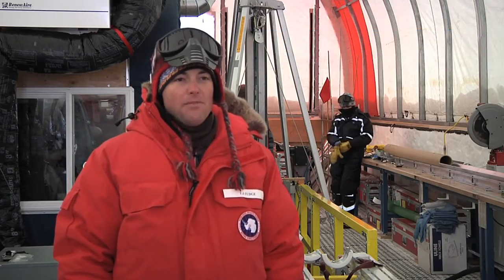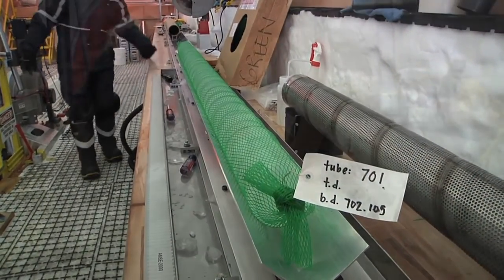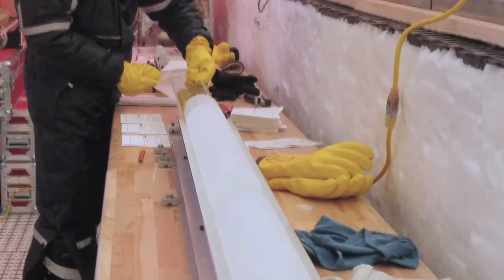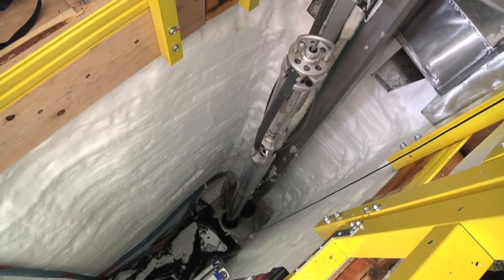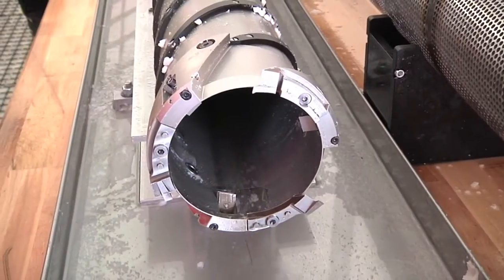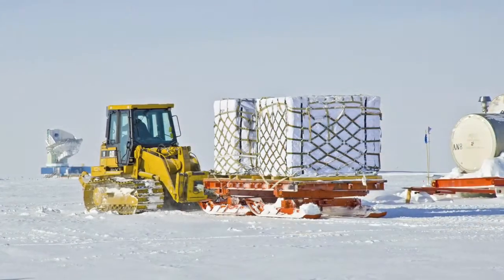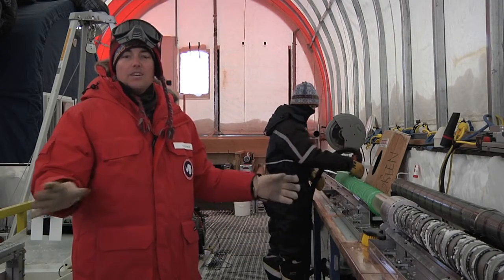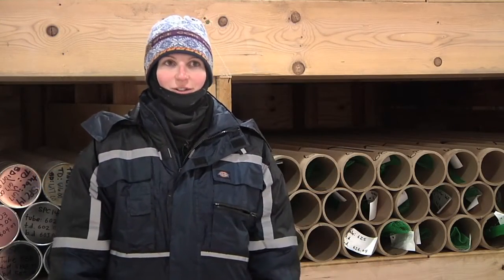SPICE-ing it up: Scientists recover first deep ice core at South Pole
This video is courtesy of The Antarctic Sun, the official online news site for the United States Antarctic Program. Read the accompanying news story at:

The South Pole ice core project is a U.S. effort funded by the National Science Foundation to drill and recover a new ice core from South Pole, Antarctica. The ice core will be drilled to a depth of 1500 meters, providing an environmental record spanning approximately 40,000 years that will be used to investigate the magnitude and timing of changes in climate and climate forcing through time.